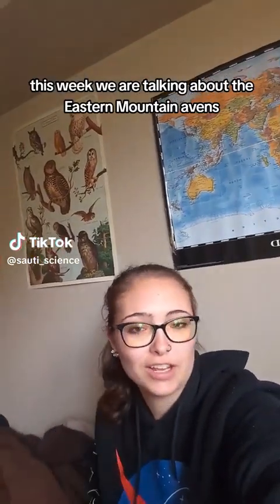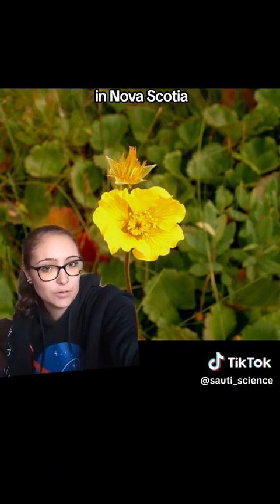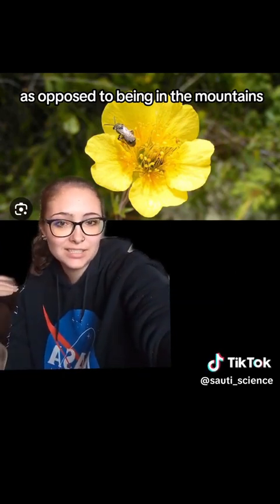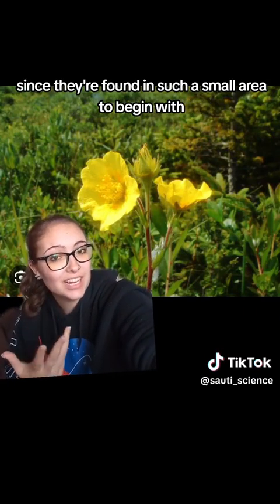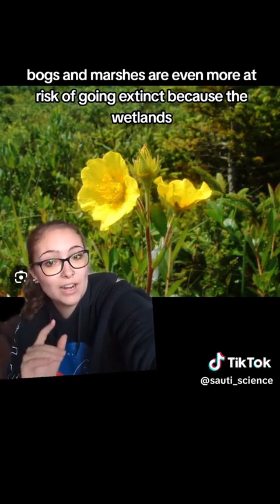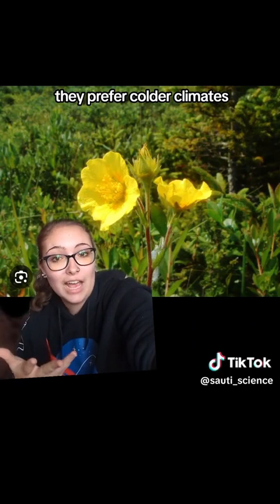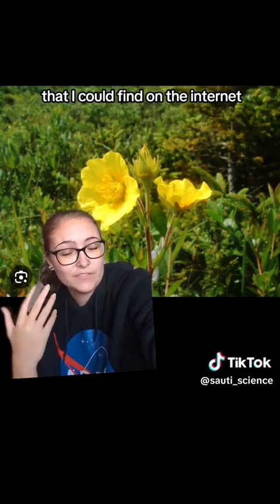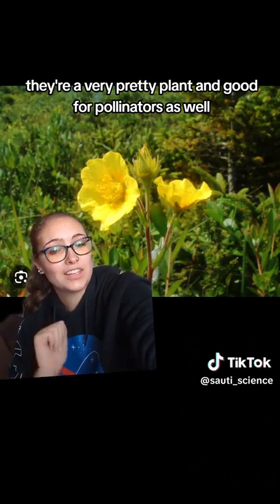ESS Eastern Mountain Avens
Endangered Species Spotlight Eastern Mountain Avens